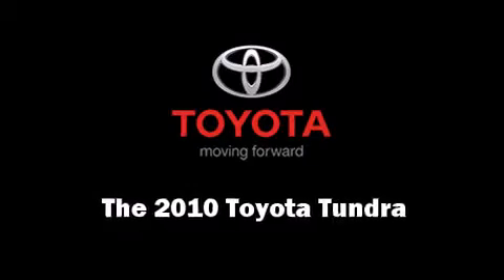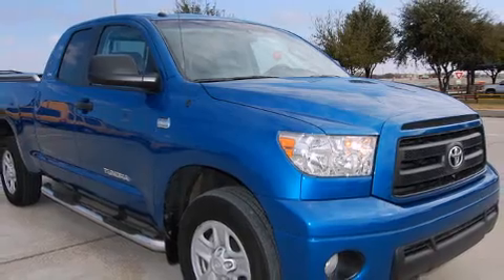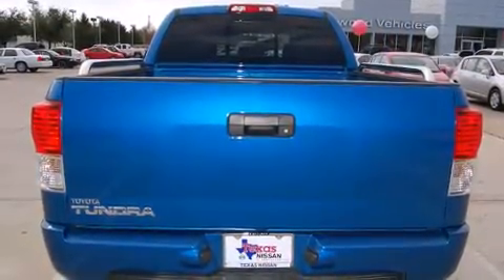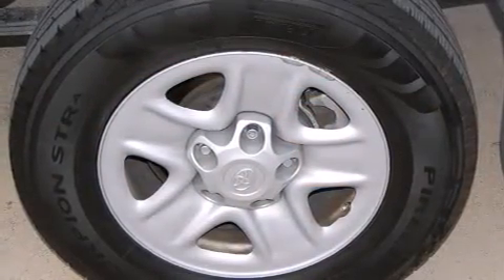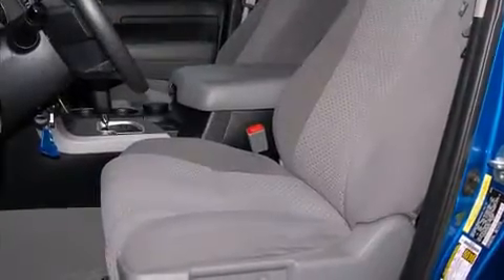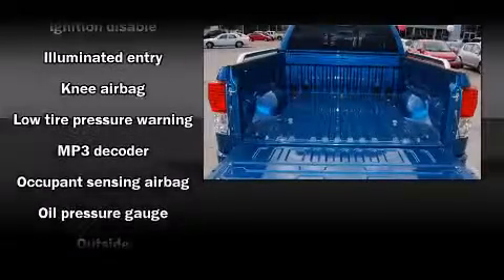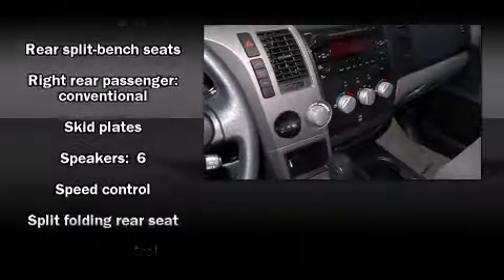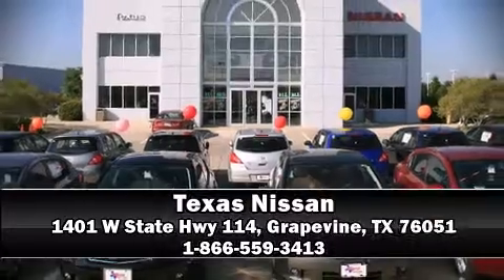2010 Toyota Tundra Grade in Grapevine, TX 76051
Texas Nissan
1401 W State Hwy 114

Take command of the road in the 2010 Toyota Tundra. With less than 40,000 miles on the odometer, this pickup successfully merges advanced capability with comfort and agility, distinguishing itself from the competition with its cargo capacity, towing capacity, and ruggedness! It features an automatic transmission, rear-wheel drive, and a powerful 8 cylinder engine. A wealth of standard features means that you no longer have to sacrifice. Such as remote keyless entry, front and rear reading lights, variably intermittent wipers, an outside temperature display, power door mirrors, skid plates, an overhead console, and power windows. Safety equipment has been integrated throughout, including: head curtain airbags, front SIDE impact airbags, traction control, brake assist, a panic alarm, and 4 wheel disc brakes with ABS. For added security, dynamic Stability Control supplements the drivetrain. Our experienced sales staff is eager to share its knowledge and enthusiasm with you. They'll work with you to find the right vehicle at a price you can afford. Stop in and take a test drive!